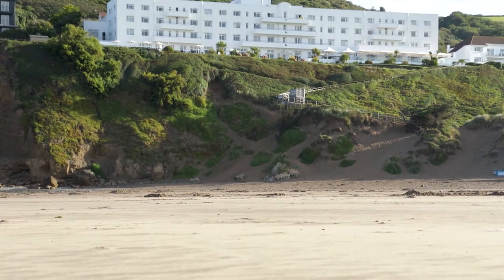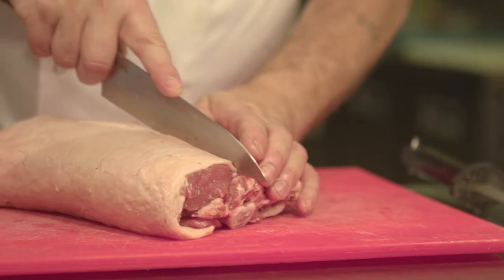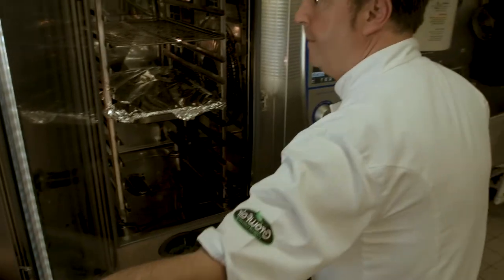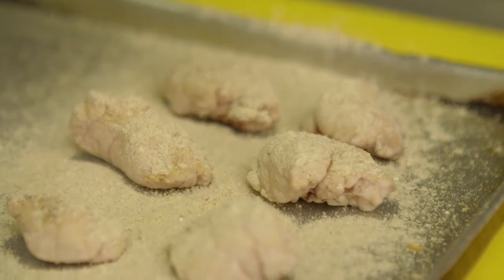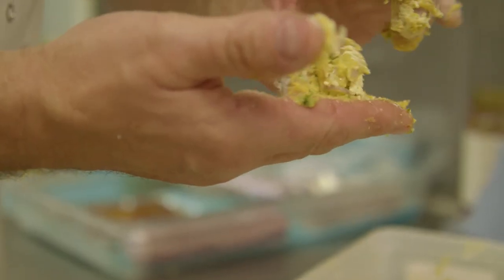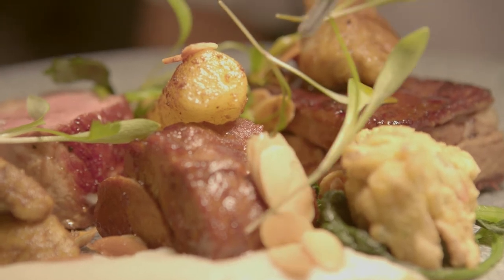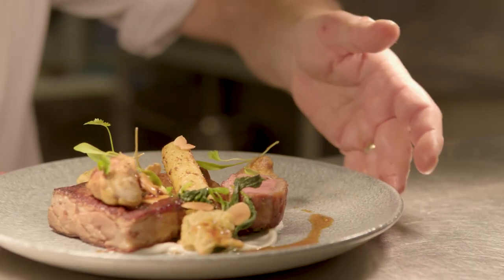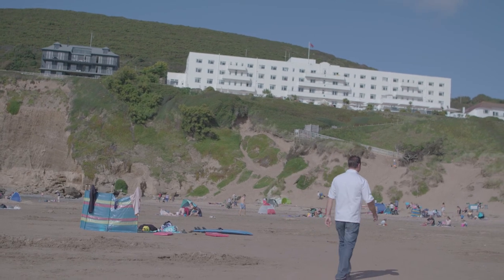Off the Block: Dez Turland, Saunton Sands Hotel - lamb dish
Dez Turland Executive NPD chef of Brend Hotels group, based at the beautiful picturesque Saunton Sands Hotel, located on the cliff edge overlooking four and half miles of glorious beach.

Dez likes to source all his products from as close to the hotel as possible – meaning the beef and lamb come from the Exmoor National Park region of the West Country which he believes gives his lamb a distinctive flavour of the flowering meadows.